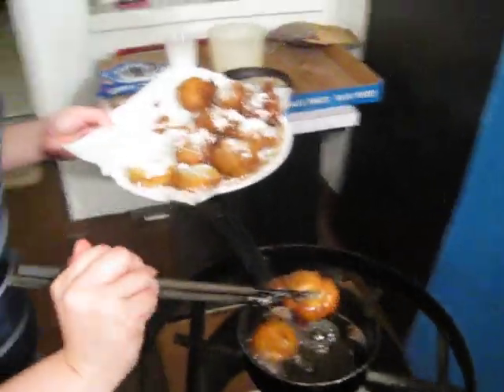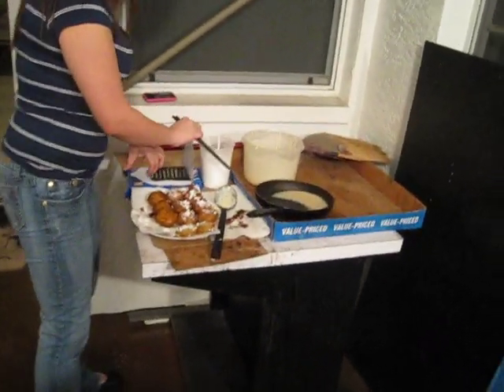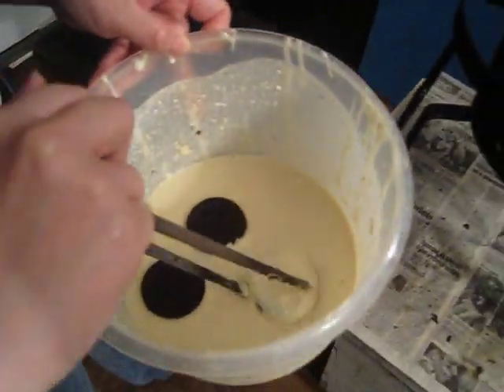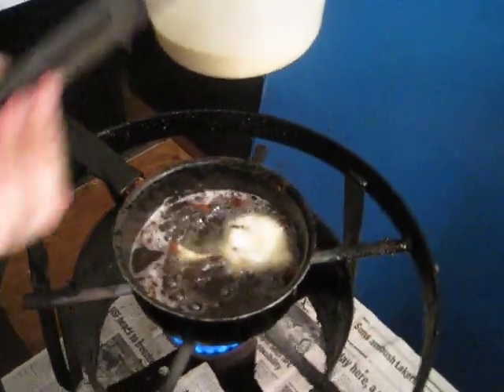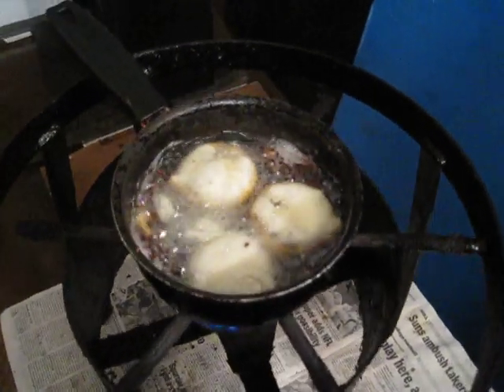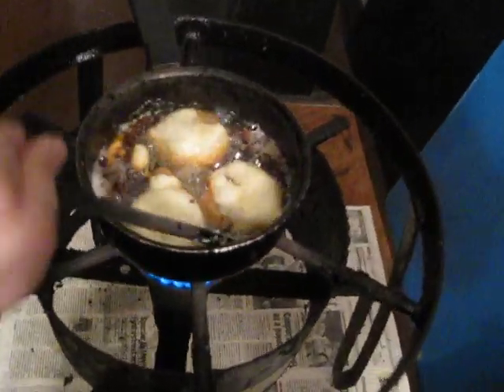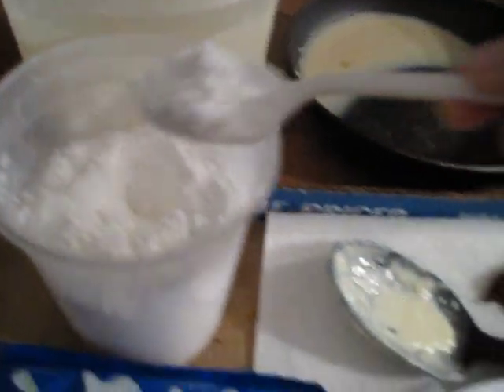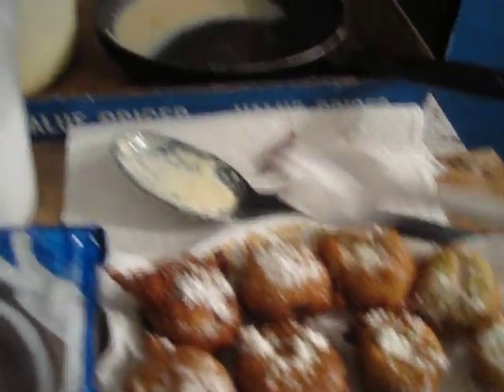Tony & Trang - How To Make Fried Oreos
So unfortunately this year I missed the Florida Statefair, so I didn't get to have any of those awesome delicious fried oreos. However my best friend Trang decided to learn how to make them for me and they turned out perfect!! So now here's a short clip of us giving a brief demonstration on how to make them! It's so simple as 1 to 3!! ;)